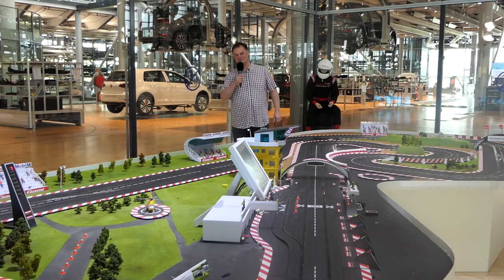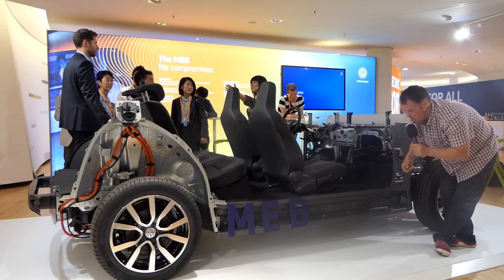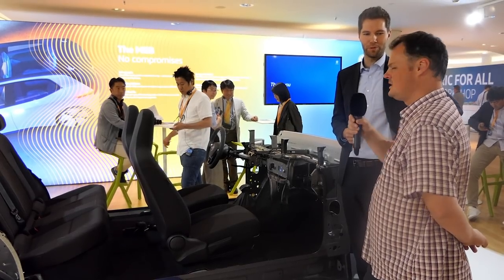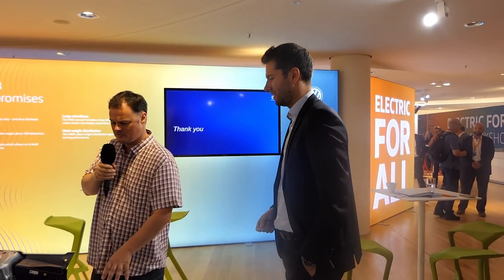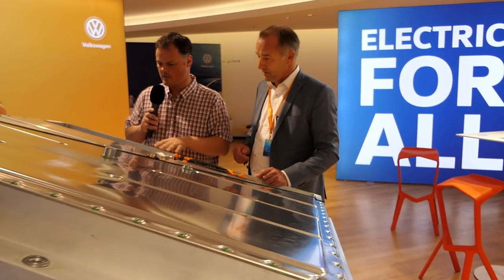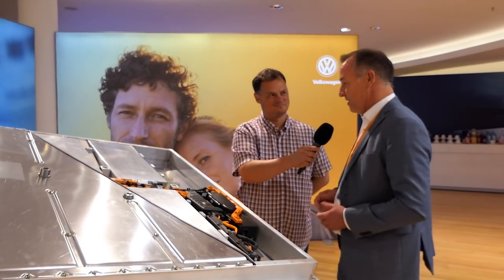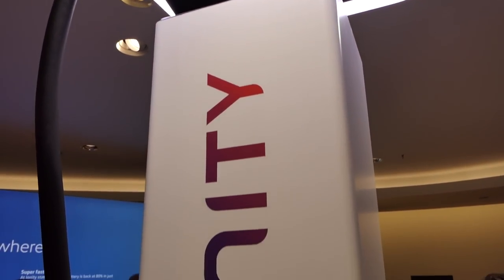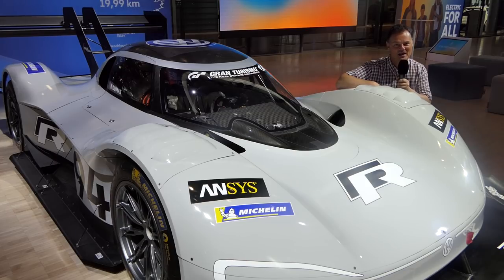Will this boost electric vehicles? 10 million EVs on Volkswagen MEB platform FEATURE - Autogefühl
In today’s Autogefühl's episode, we present you a special feature on the Volkswagen MEB platform, which will have a massive impact on the EV market, since they will build 10 million electric vehicles on that platform over the next years.